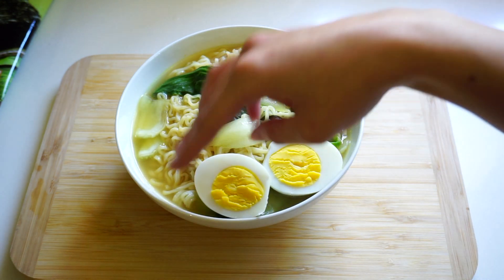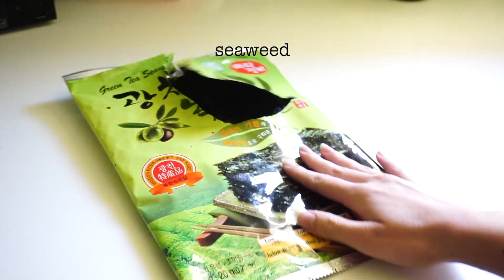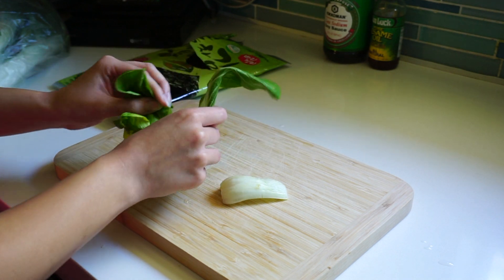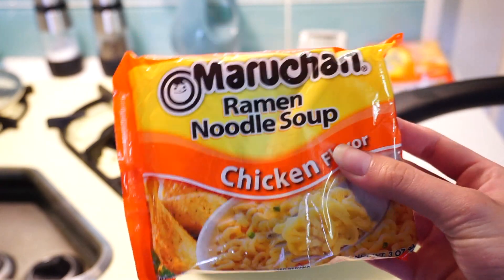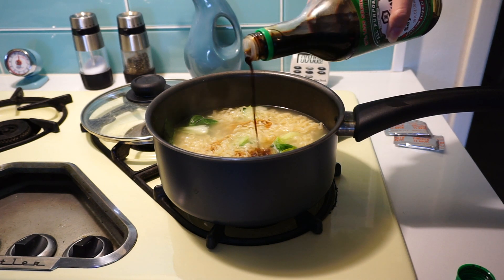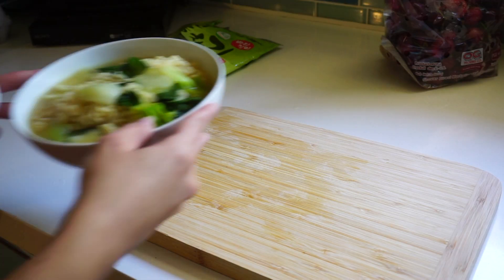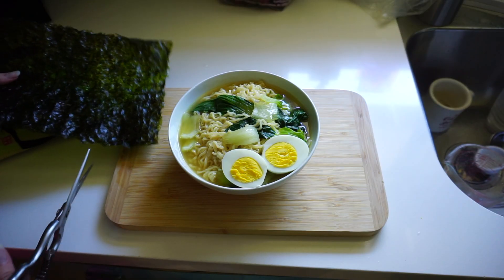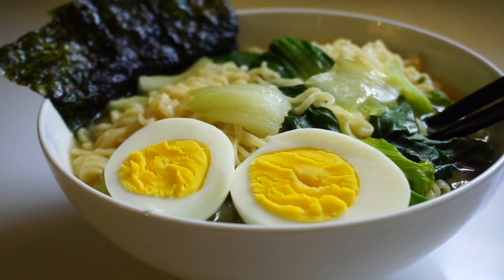how to make ramen from home (quick & easy) 🍜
how to make ramen from the comfort of your own home!! bone app the teeth!!!